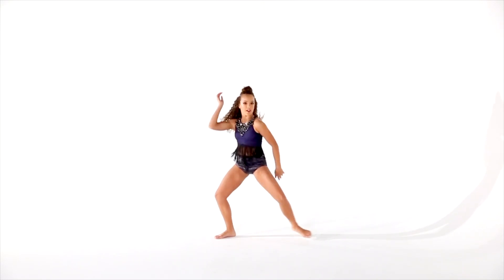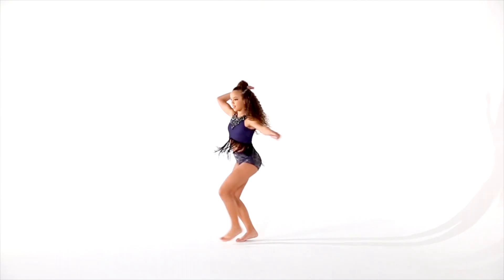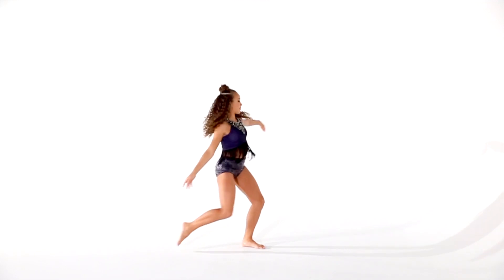Kinetic Energy | TH21015 | Tenth House Costume Collection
Fully lined spandex top with mesh overlay has a fully functional zipper, attached jeweled appliqué on the front neckline, and slip grip elastic legline, and is finished with asymmetrical fringe. Fully lined spandex trunks with a lace overlay are edged with slip grip elastic at the legline.

Includes hanger and garment bag.